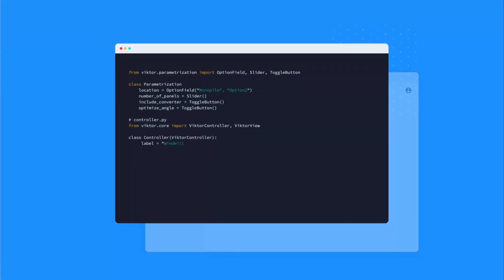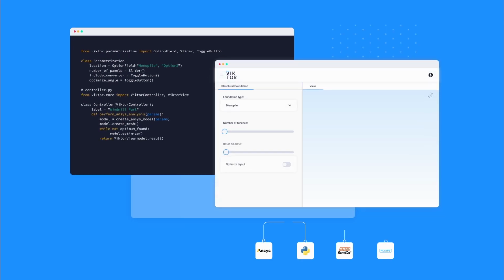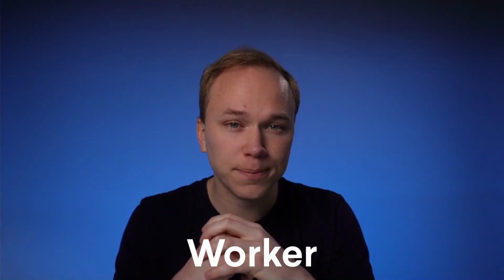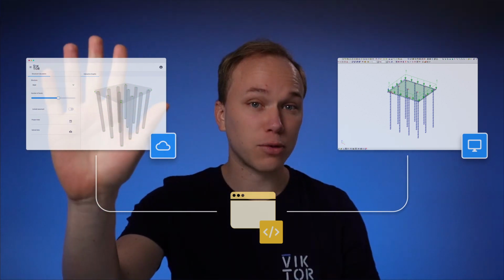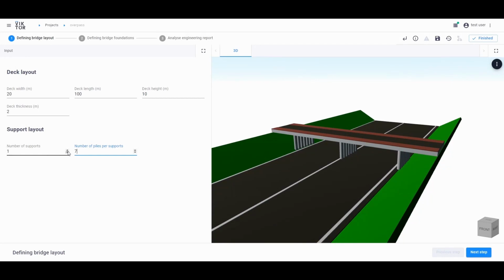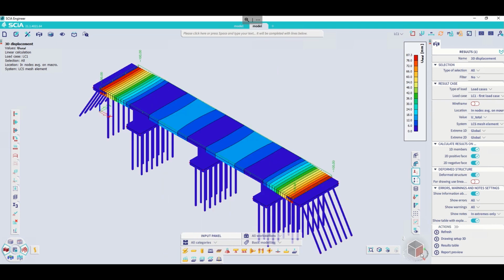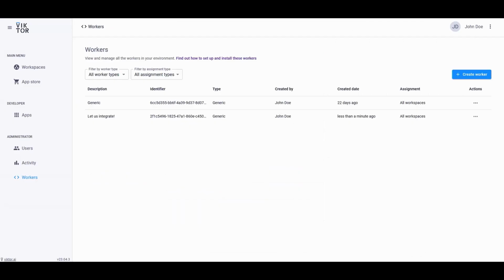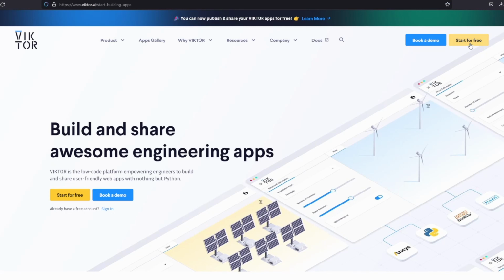Integrate engineering and design software in the cloud with VIKTOR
Do you want to automate your design workflow, integrate different software packages and make tools anyone can use? Watch this video, and learn how to make a user-friendly web application that integrates all kinds of desktop software.

Content:

00:00 VIKTOR, in short
00:21 In this video
00:30 The workflow to automate
1:04 Desktop software in the cloud, how?
 1:40 The VIKTOR app
2:31 Managing your workers
2:59 Do you want to learn more?
3:23 outro